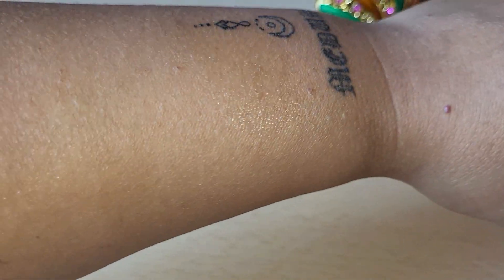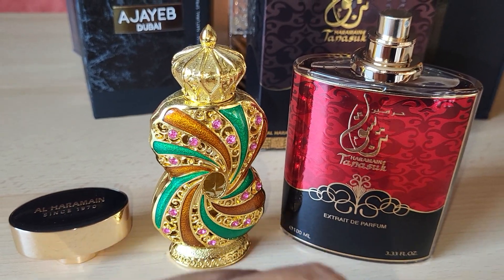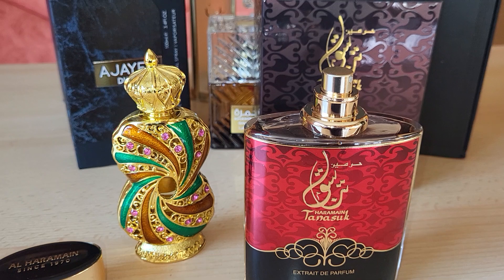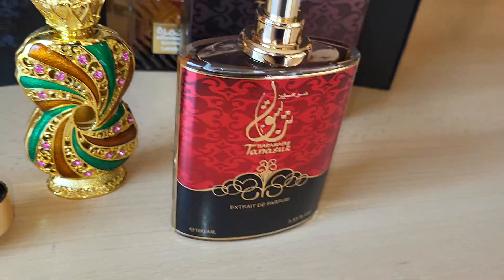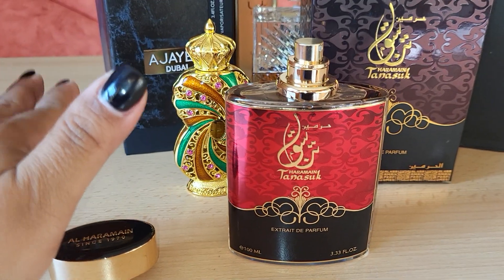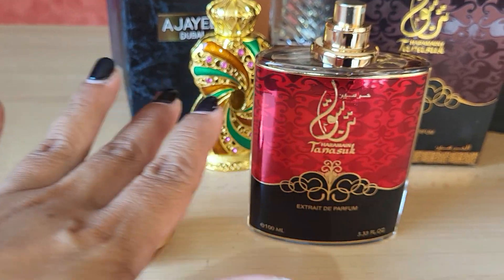HARAMAIN TANASUK EXTRAIT DE PARFUM 100 ML DEEPER REVIEW / MAGNIFICENT UNISEX SCENT